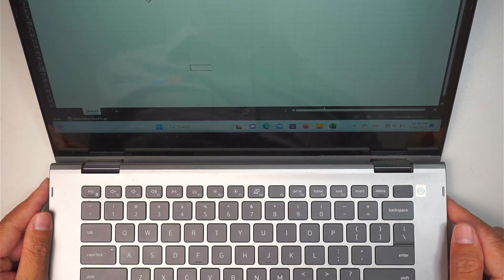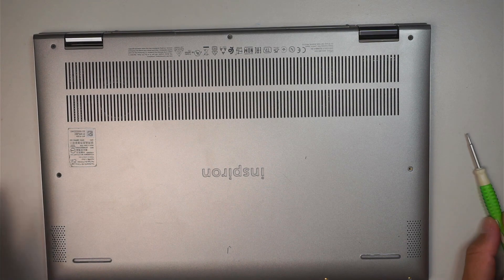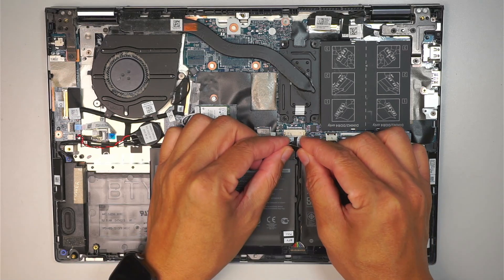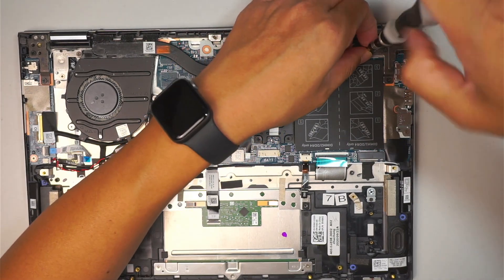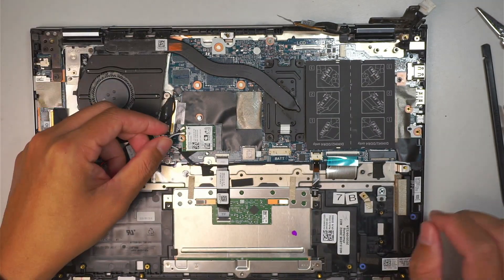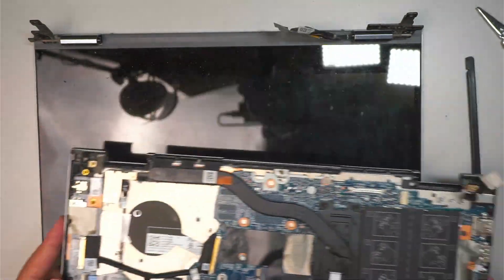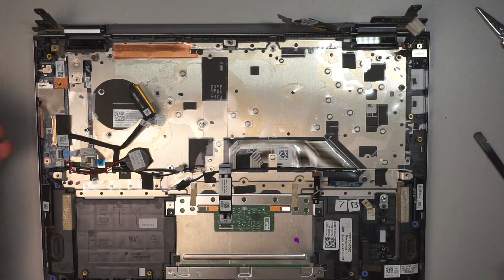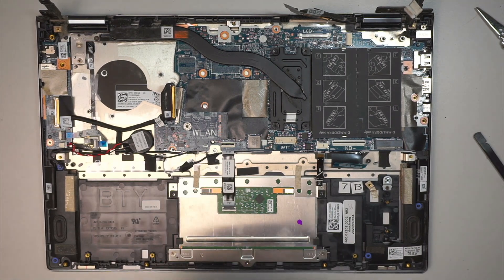Dell Inspiron P126G Full Keyboard Assembly Replacement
My Dell Laptop keyboard is not responding
Some keys are working but few of them are not.
Unfortunately, you are not able to change just the key itself.
It has to replace the entire keyboard.

where to buy Dell X46H3 full keyboard assembly ?

Where to Dell JK6Y6 Battery ?
If Amazon not able to ship to you, try eBay